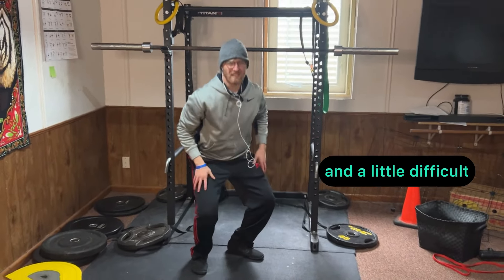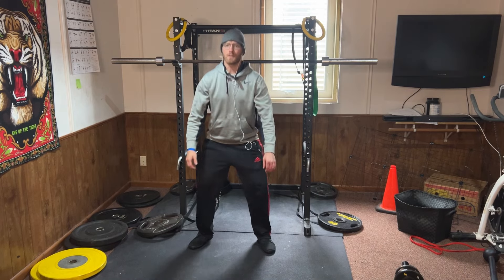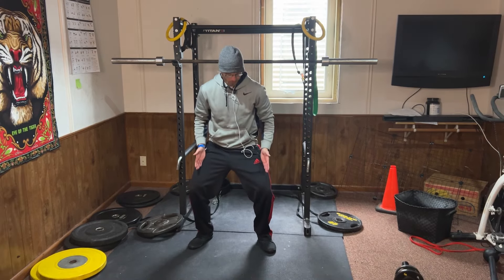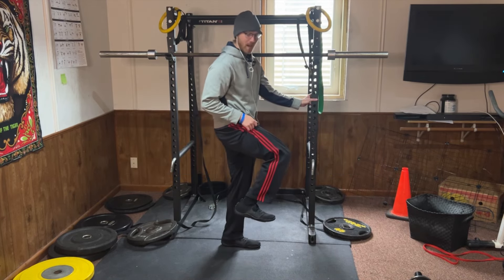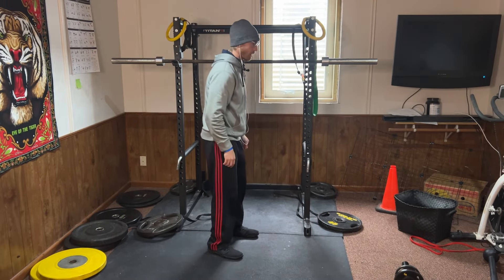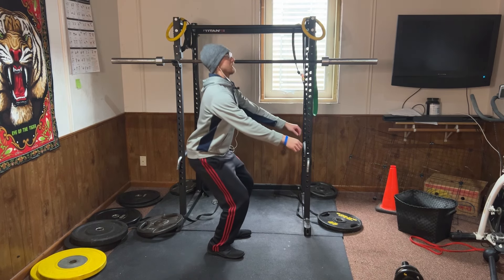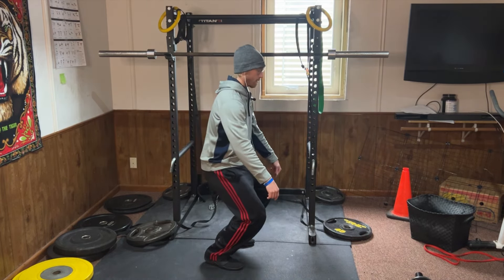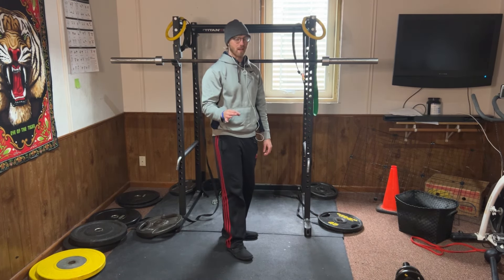5 QUICK Fixes to Make Squats Less Awkward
Are squats feeling awkward or uncomfortable during your workout? Don't worry, we've got you covered with 5 QUICK Fixes to Make Squats Less Awkward! In this video, we share practical tips and techniques to help you improve your squat form, increase your comfort level, and maximize the effectiveness of this essential exercise. Whether you're a beginner looking to perfect your technique or a seasoned lifter seeking to enhance your squat performance, these quick fixes will have you squatting with confidence in no time. Watch now and say goodbye to awkward squats for good!